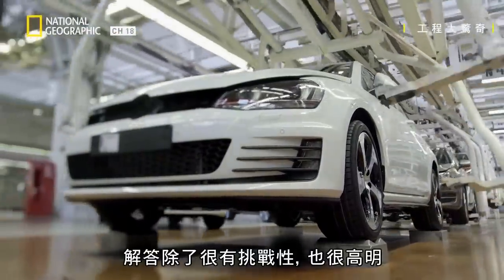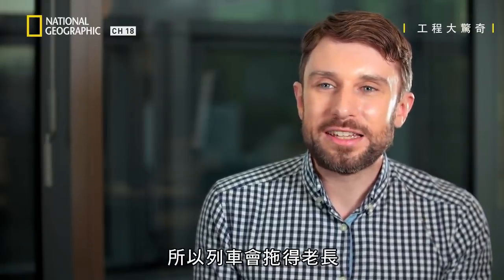汽車測試最後一關是風洞，模擬155哩車速的就是這個超巨大的風扇!! 更需要有完善的物流系統才能讓車子在一產出後立即配送到各地【工程大驚奇】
★09月 09日  星期一@ 21:00 有線頻道第18台 國家地理
★ 拿起手機，即刻下載免費試用FOX+一個月，立即隨選隨看你愛的紀錄片系列影集。

| 工程大驚奇: 巨大汽車工廠
Superstructures: Engineering Marvels: Ep.6: Giant Car Plant
德國沃爾夫斯堡擁有全球最大的汽車工廠。本集節目要探索這座工廠的工程設計，和生產作業方面的創新。